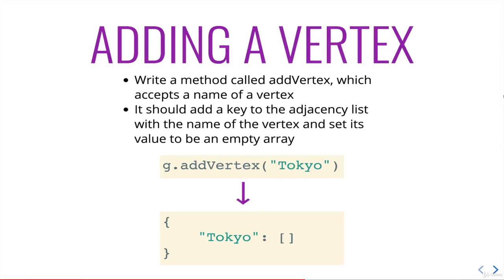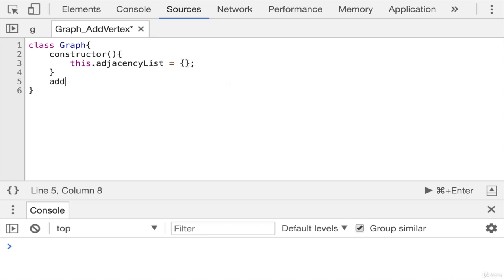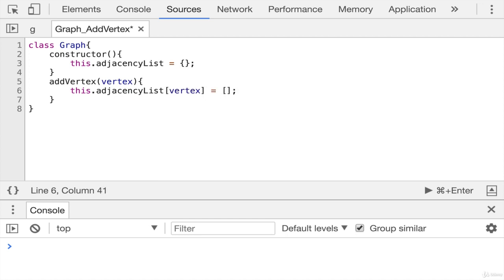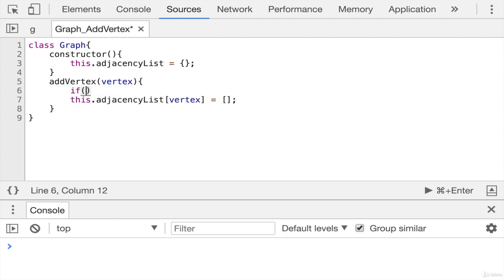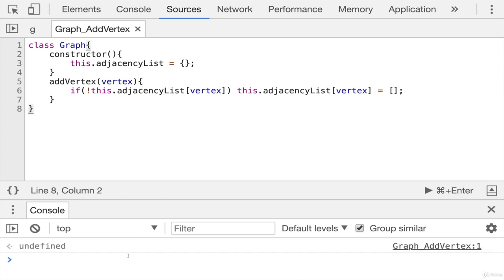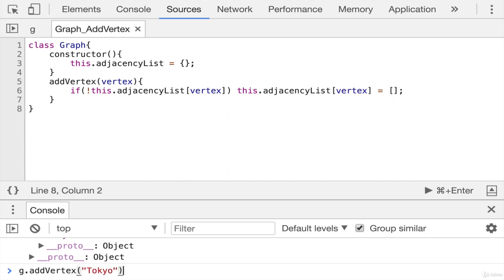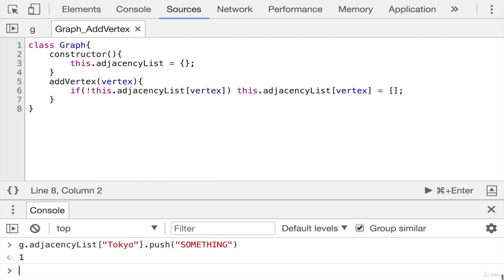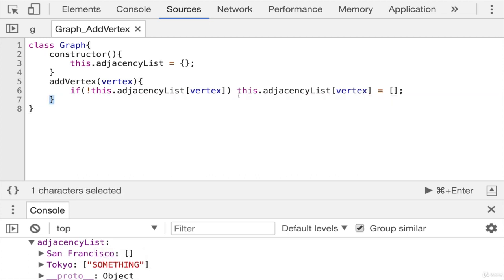186 Add Vertex Solution